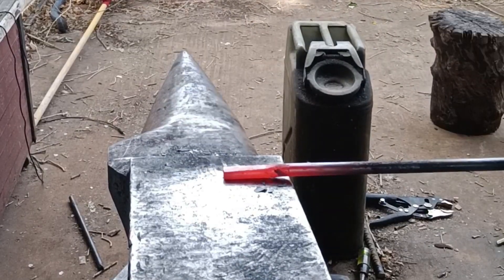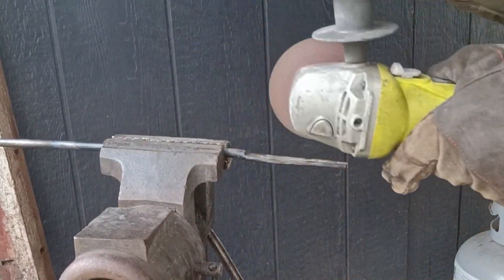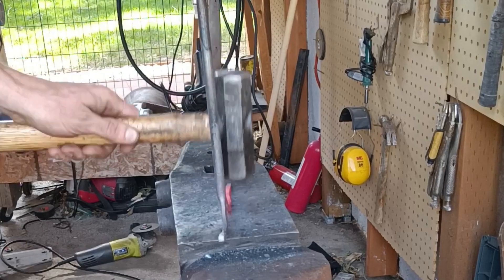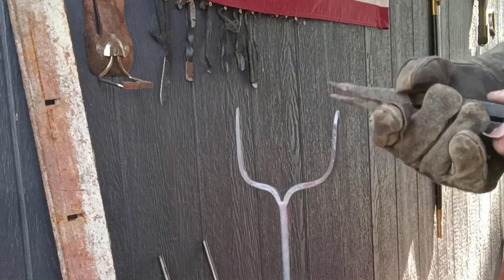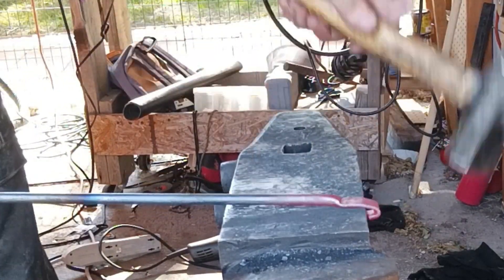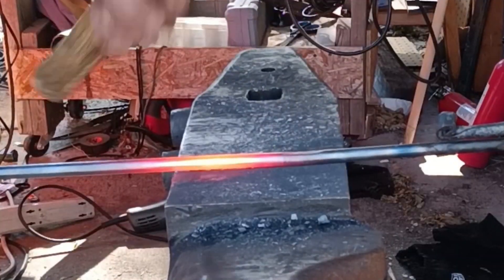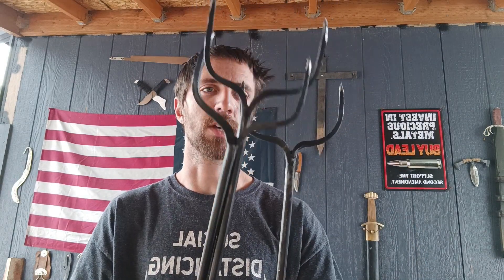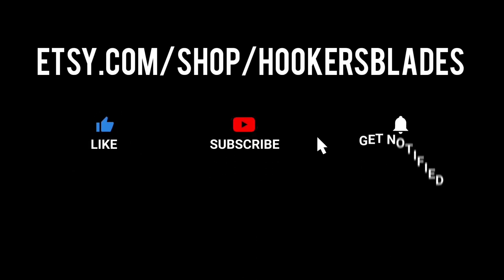How to Forge Marshmallow/Wiener Roasting Sticks! DIY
In this video I show the process of forging hotdog or marshmallow roasting stick from start to finish.